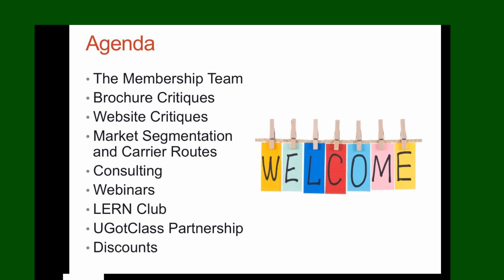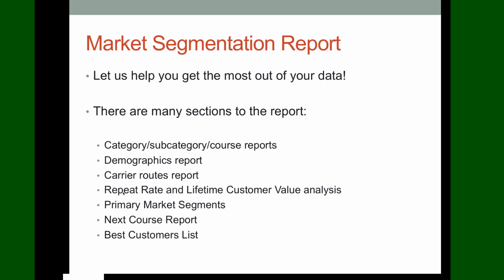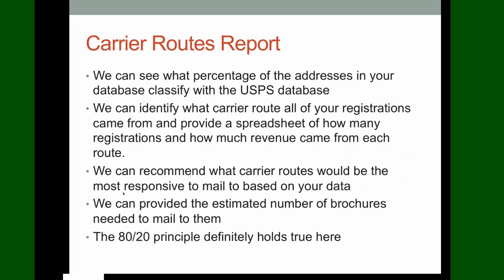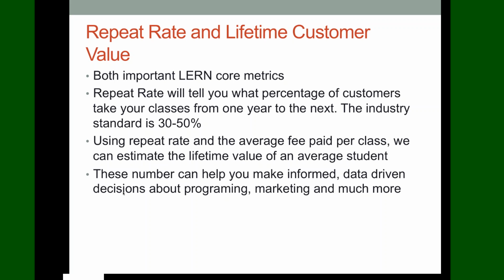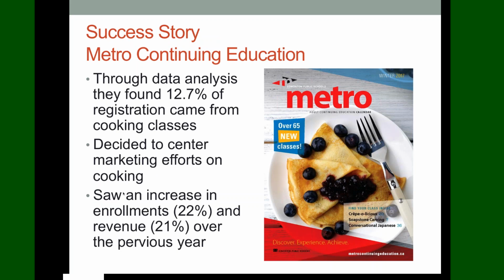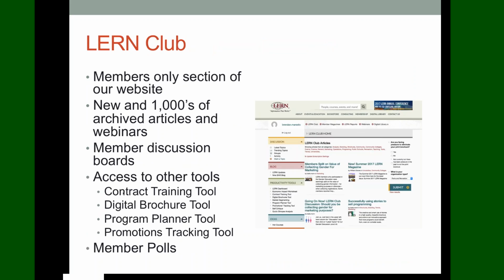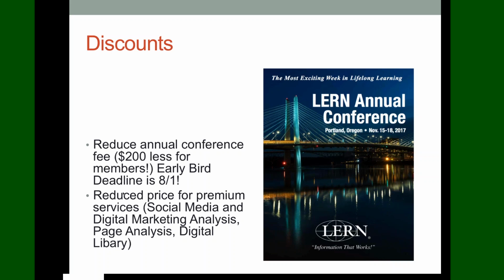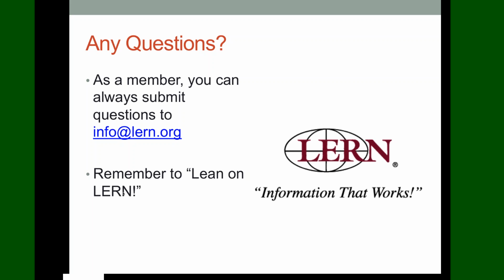How to get the most out of your LERN Membership